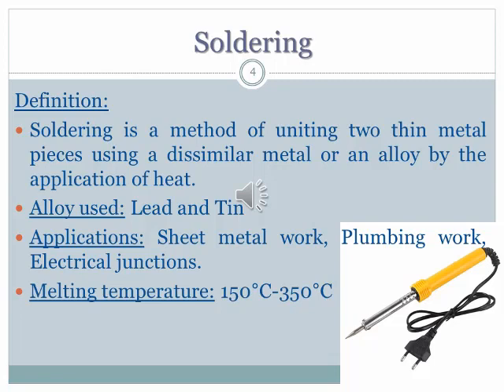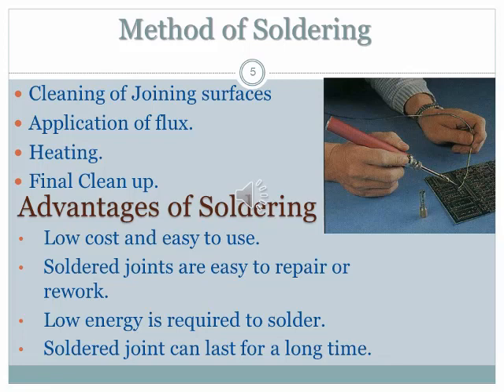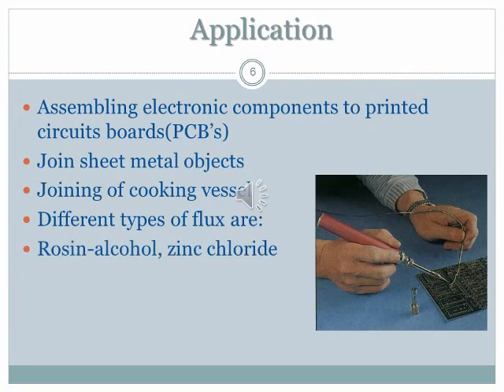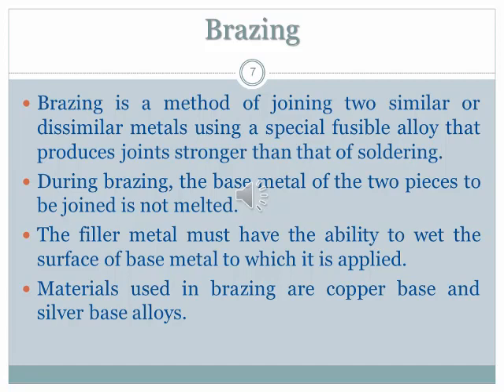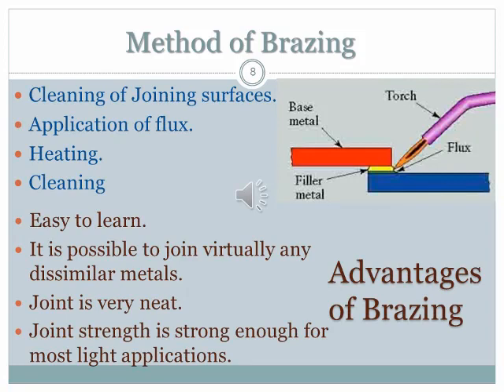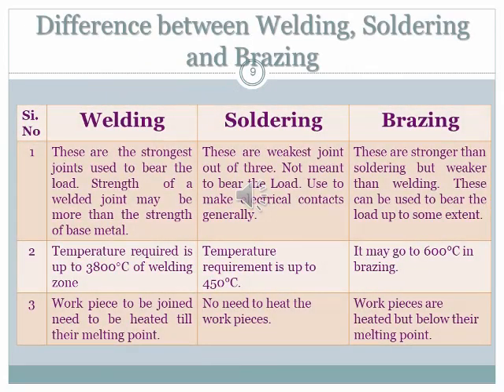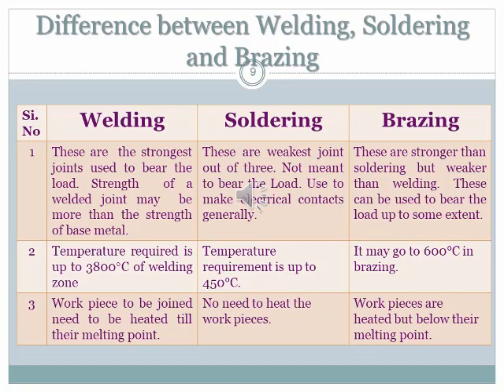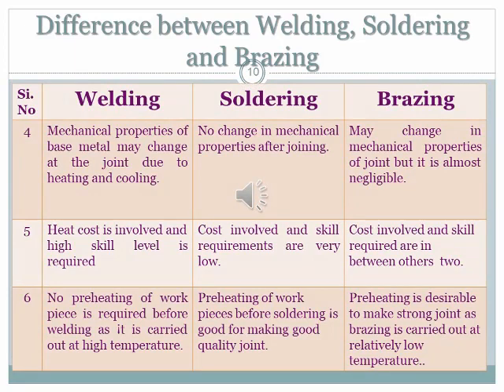VTU EME 18ME15 M4 Lecture04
1)Title of the Video : VTU_EME_18ME15_M4_Lecture04

2)Description of the Video :

This video will explain about Fabrication Process, Soldering, Brazing, Difference between Soldering, Brazing and welding - Elements of Mechanical Engineering (EME).